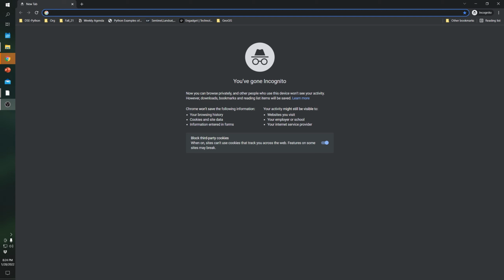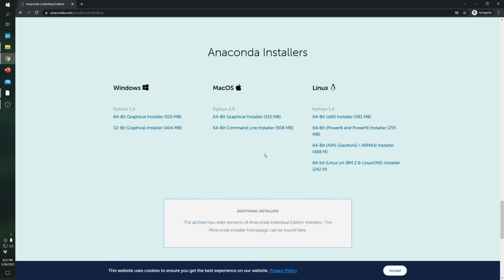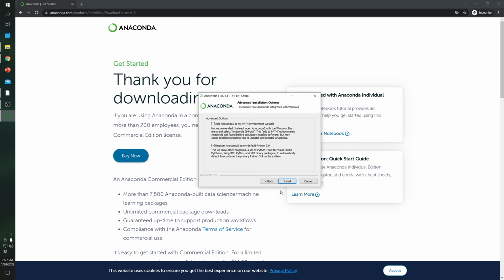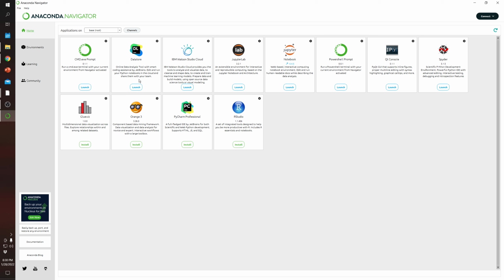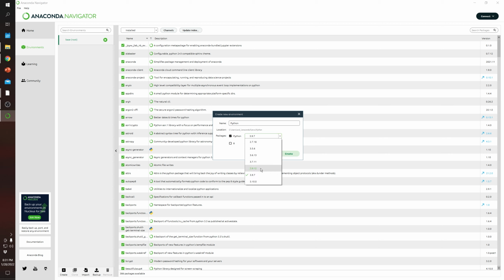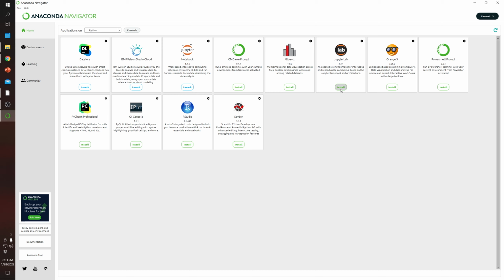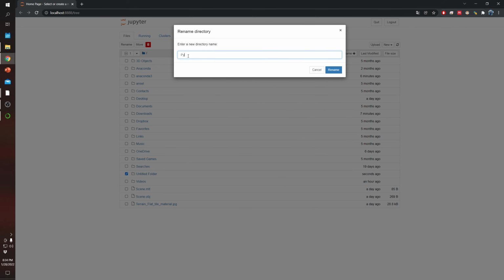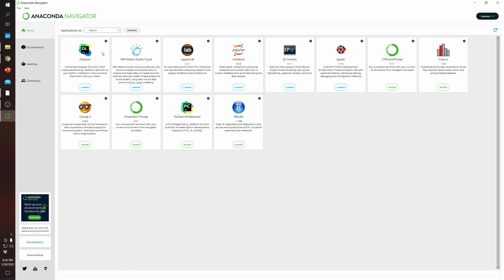How to install Anaconda Python, Jupyter Notebook and Spyder on Windows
This tutorial video explains how to install Jupyter Notebook and Spyder through Anaconda on Windows